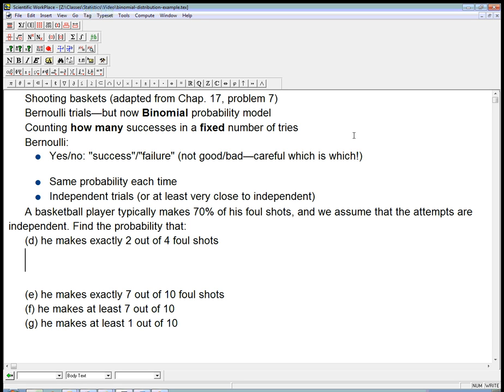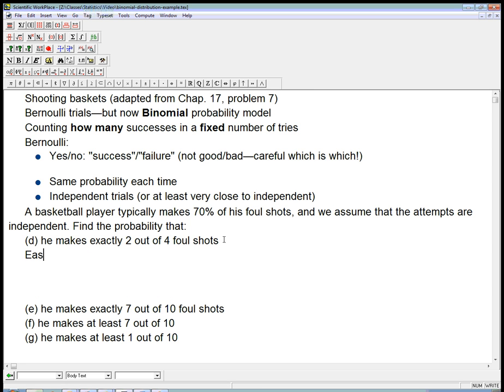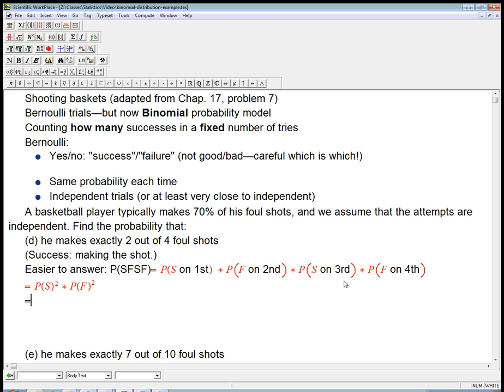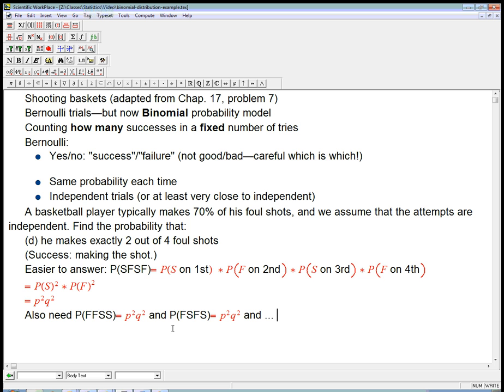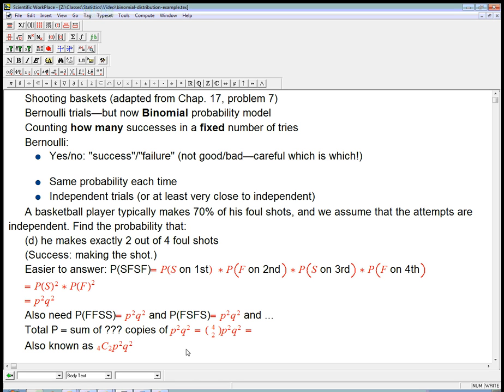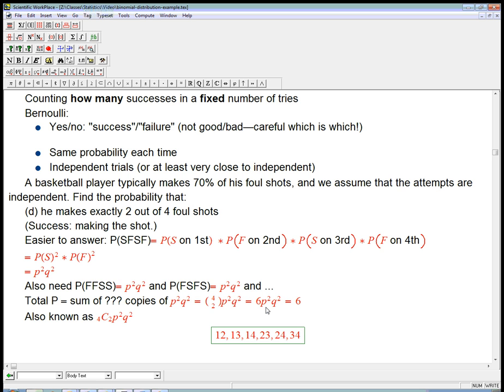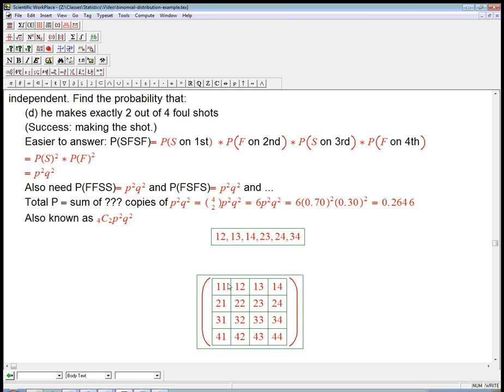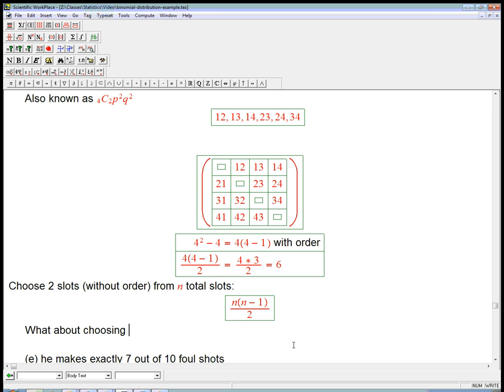Binomial distribution: introductory example (part 1)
First part of an introductory example of using the binomial probability model (AKA the binomial distribution). In these videos I include a brief explanation of "n choose k", so I'm not assuming you've seen that before.